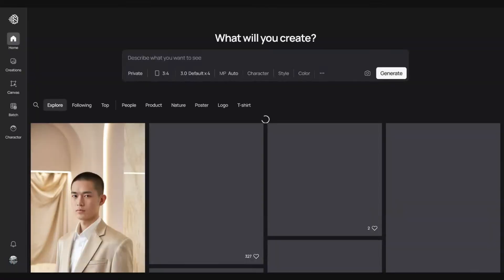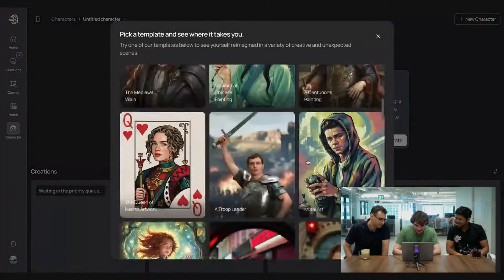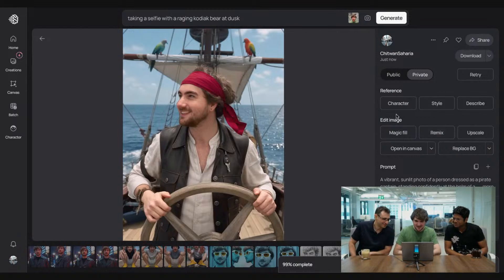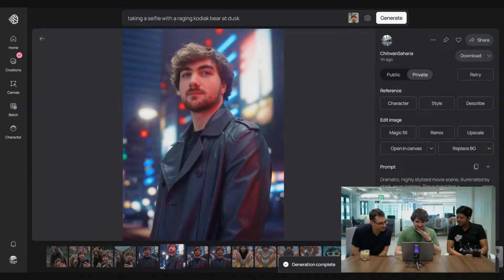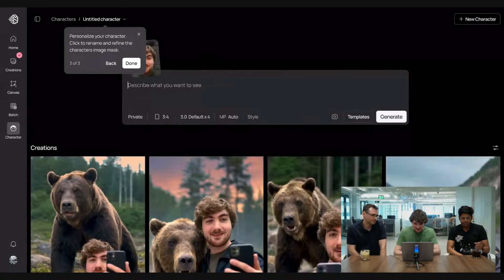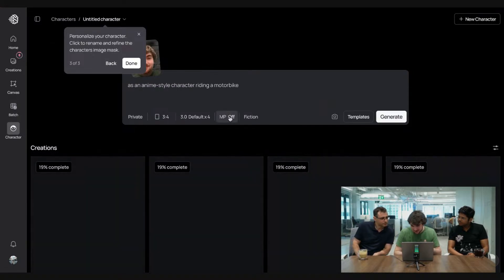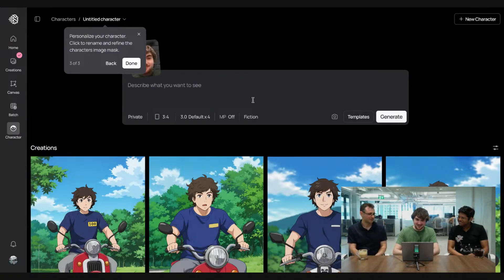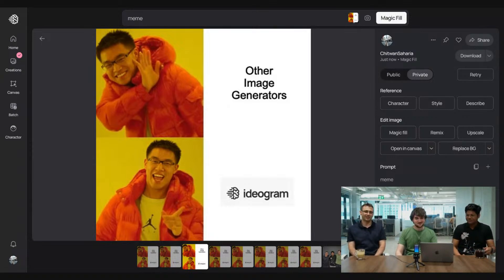Live Demo of Ideogram Character Consistency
A live Demo of Ideogram's new character consistency feature from Ideogram's Toronto Office.